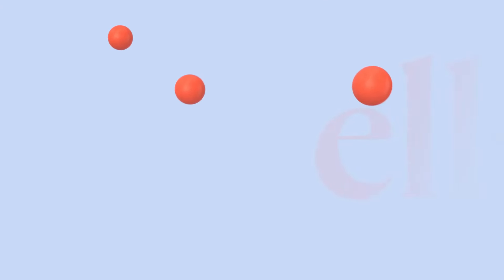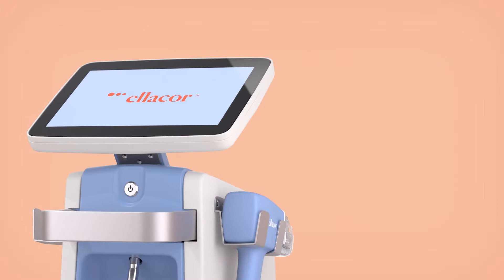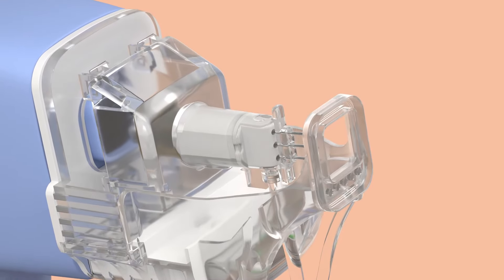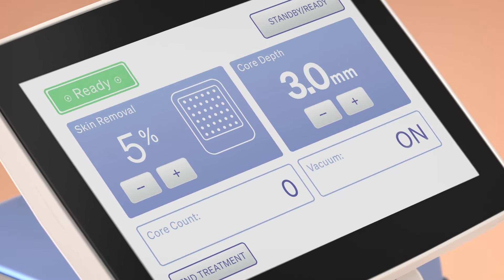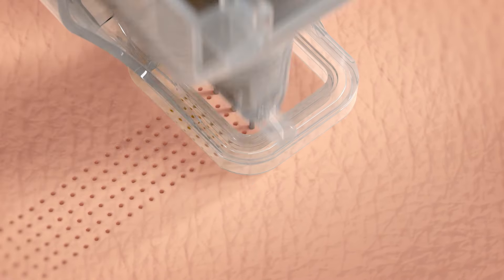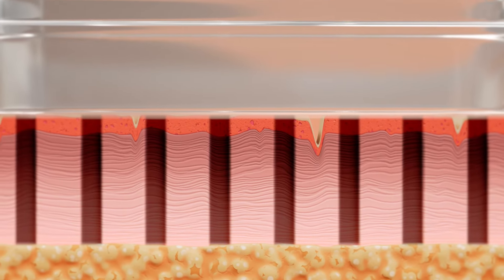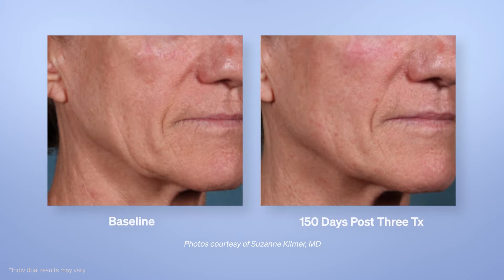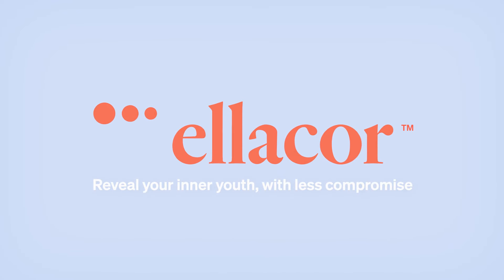Ellacor Micro-coring Treatment at Faces+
New, incredible non-surgical treatment option! From the makers of Coolsculpting and Fractional Laser, the innovators at Cytrellis created a new way to reduce wrinkles without the use of thermal energy.⁠
Meet ellacor™ a first-in-class technology that removes micro-cores of dermal and epidermal tissue for lower face rejuvenation.⁠
We are 1 of only 24 clinics across the world to be offering this non-surgical option. It is an honor to be able to offer the latest new tech to our patients so they can age gracefully with less intense interventions.⁠